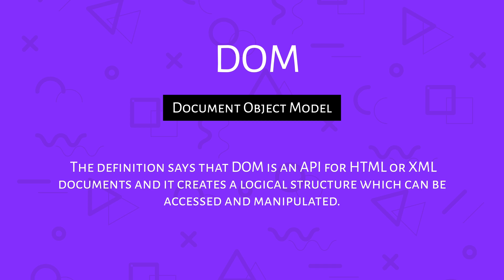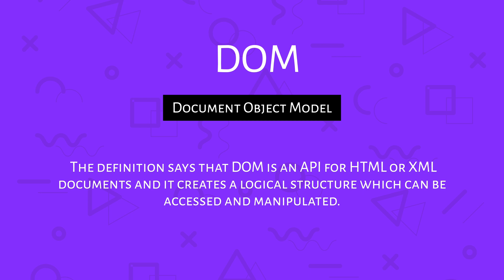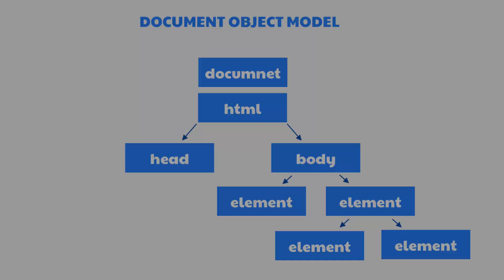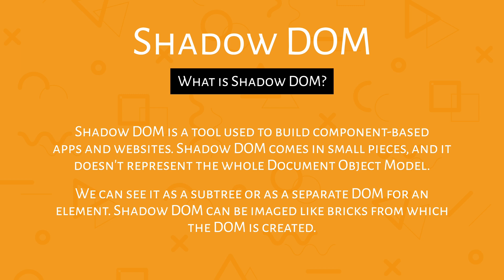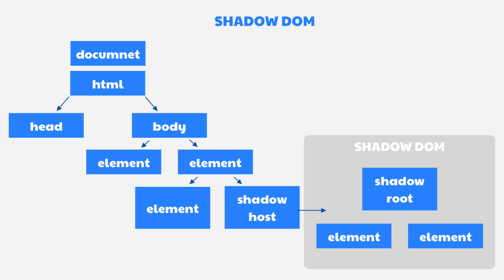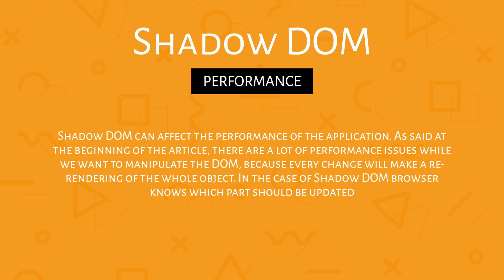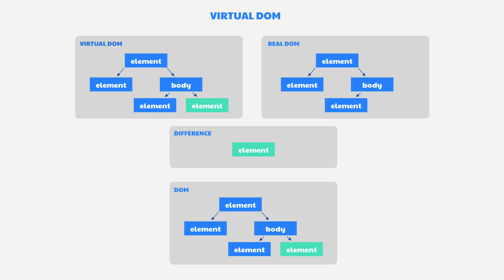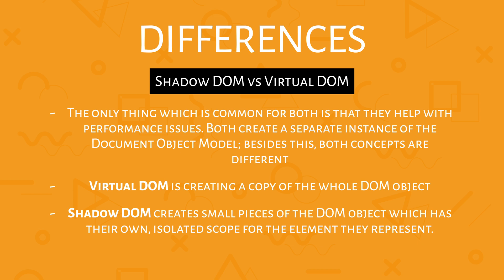Virtual DOM and Shadow DOM difference, comparison and overview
In this video, I'll tell you about virtual DOM and shadow DOM, and what is the difference between them.

DOM (Document Object Model) is a fundamental concept in front-end, and for sure, everyone who tried to learn programming has heard about it more than once. For beginners, it’s not so easy to understand what it exactly is and how to manipulate it. DOM manipulation isn’t so easy and comfortable, and most importantly, it brings a lot of issues with performance. Nowadays, there are two essential concepts of DOM that came with progressive web frameworks like Angular, React.js or Vue.js, Shadow DOM, and Virtual DOM.

00:00 - 01:42 - Intro to Virtual DOM and Shadow DOM difference
01:43 - 05:22 - What is DOM?
05:23 - 08:22 - What is Shadow DOM?
08:23 - 10:22 - What is Virtual DOM?
10:23 - 12:50 - Differences and summary